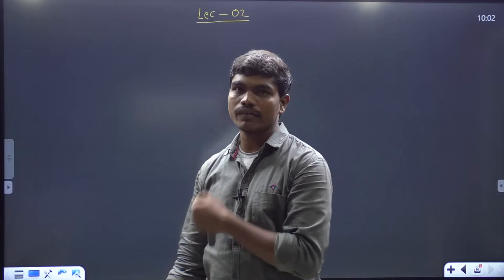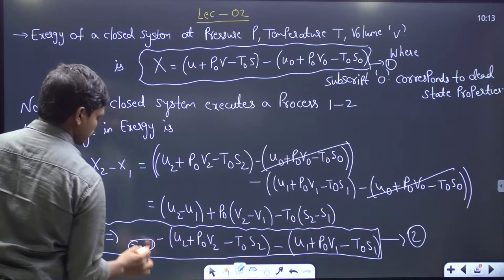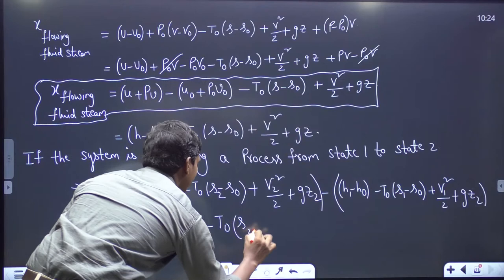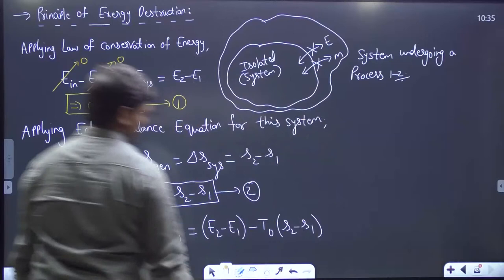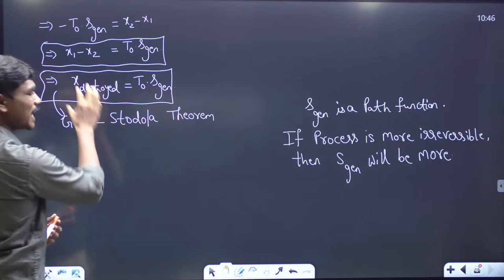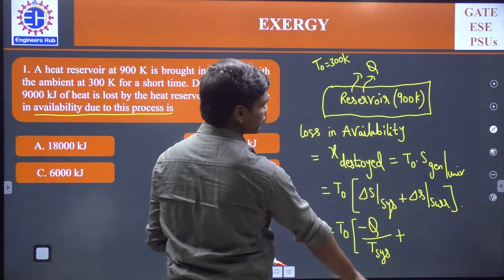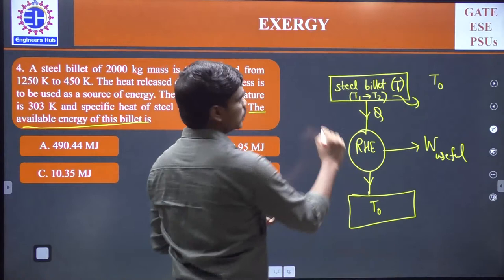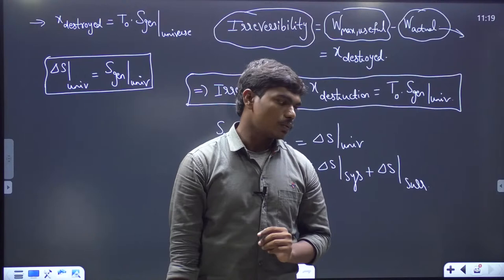Basic Thermodynamics || GATE || Availability and Irreversibility || Lec -02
This lecture is about the concept  of Availability and Irreversibility in Thermodynamics by Vinay sir.
Lets crack the GATE, for free GATE test series & Online classes

➤ Install: Infinity App on play store